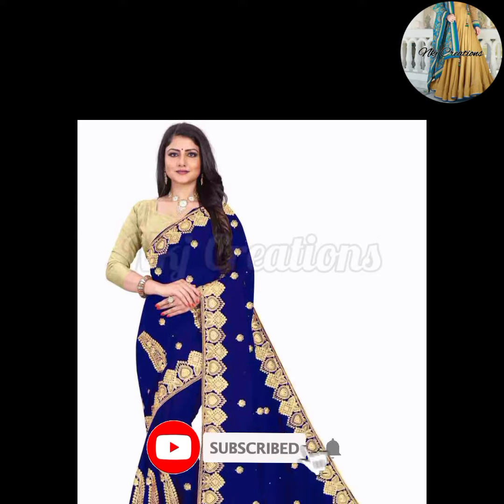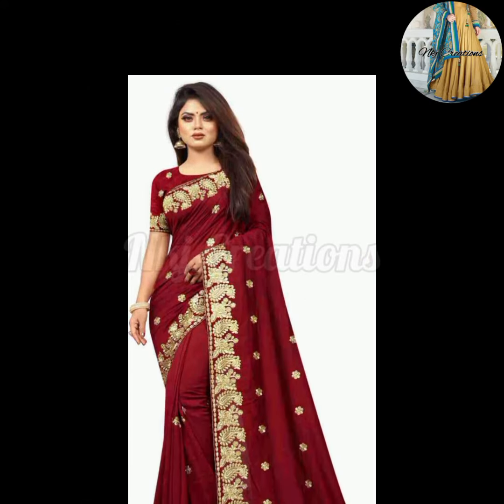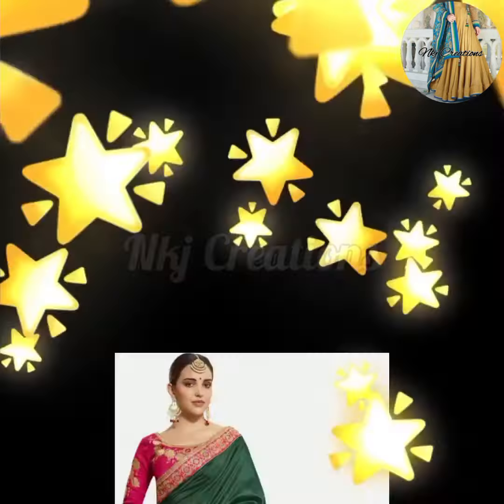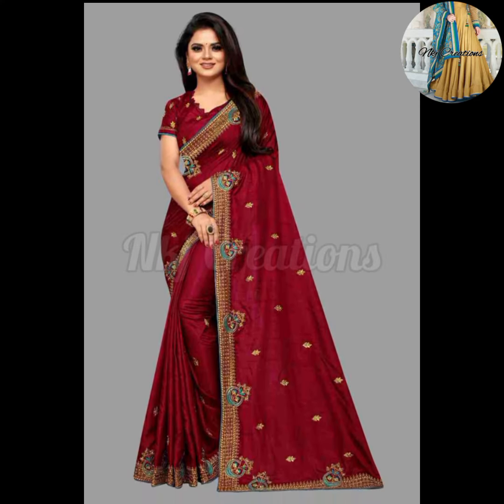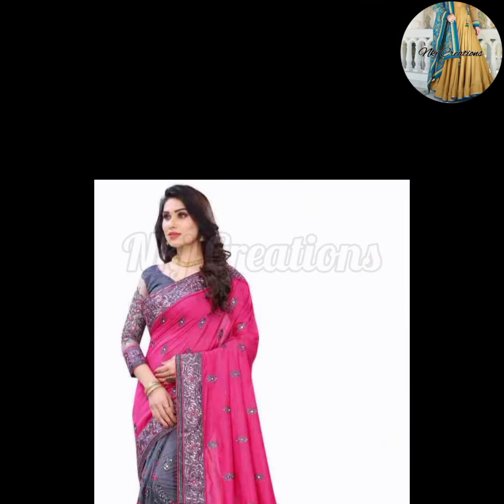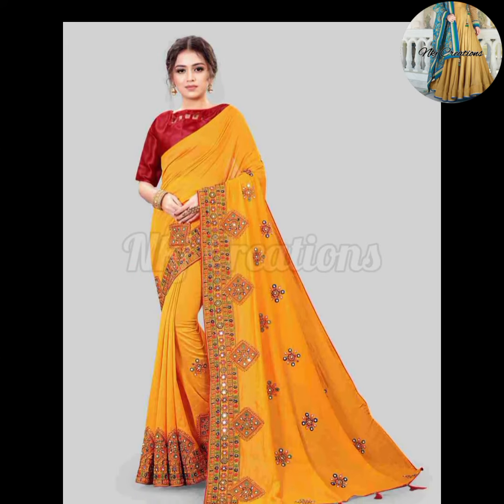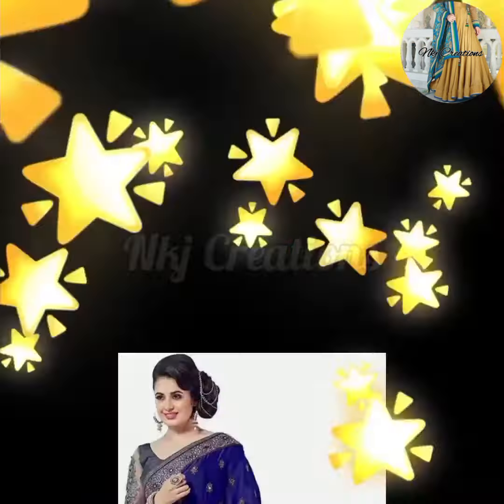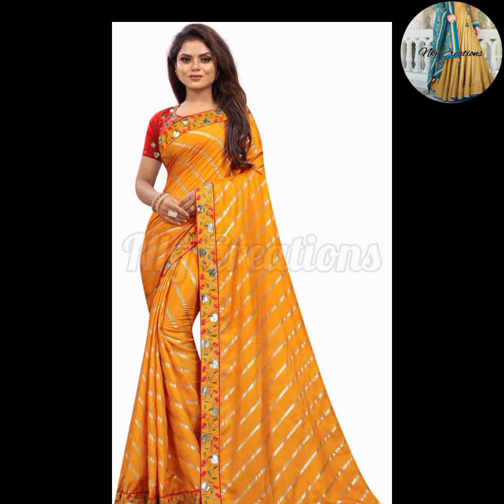Latest party wear saree designs 2023 | New saree design 2023 | Party wear silk saree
Cover Topics :-
Bridal saree
dulhan saree
partywear saree
wedding saree
new saree design 2023
banarasi saree
banarasi sadi
saree design
georgette saree
chiffon saree
ruffle frill saree
bollywood saree
georgette saree
net saree
bandhani saree with price
bandhej saree
chunari saree
Rajasthani saree
designer saree
saree
bridal sarees
chiffon saree
sequence saree
bollywood saree
latest saree design 2023
sarees online
silk sarees
sarees
Kanjeevaram Saree
traditional sarees
indian sarees

Please support me dear friends 🙏🙏😥😥😥

Note :-
*The products shown in this video fashion for girls